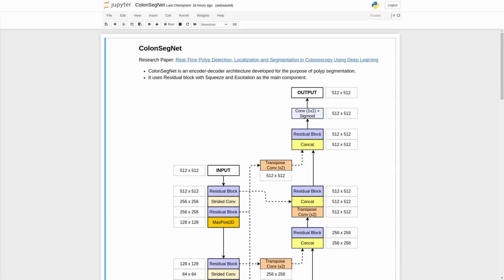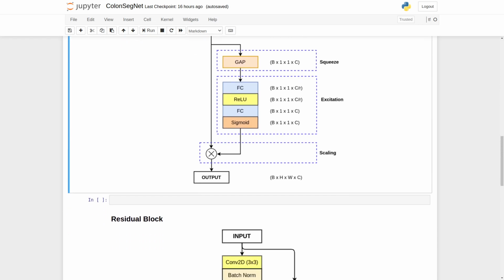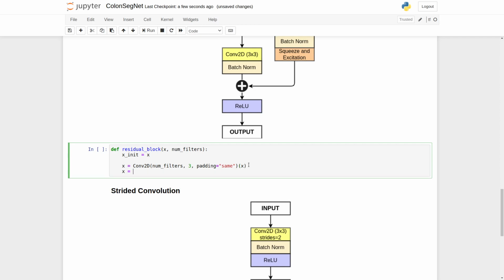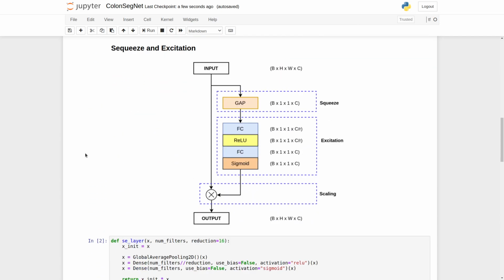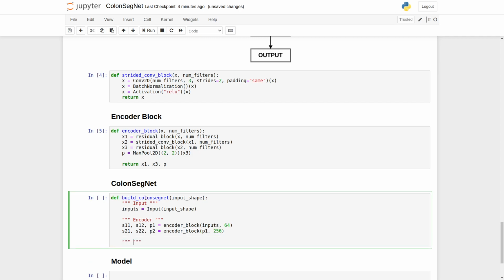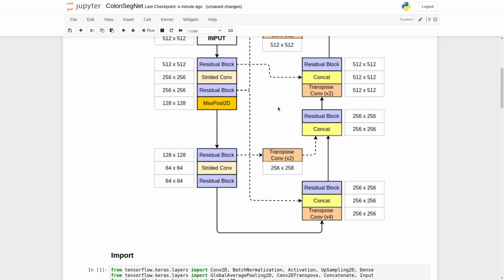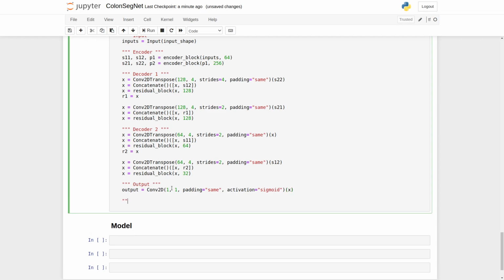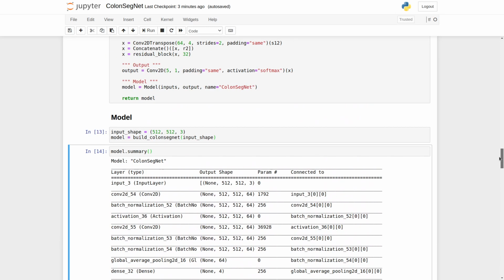ColonSegNet: Biomedical Image Segmentation in TensorFlow | UNET | Deep Learning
In this video, we are going to implement another biomedical image segmentation architecture called ColonSegNet. ColonSegNet is an encoder-decoder architecture developed for the purpose of polyp segmentation. The encoder learns to extract all the necessary information from the input image, which is then passed to the decoder. The decoder uses this information to generate a segmentation mask. The ColonSegNet uses Residual block with Squeeze and Excitation as the main component. The network is designed to have very few parameters as compared to other baseline architecture such as U-Net, PSPNet and DeepLabV3+. The use of fewer parameters makes the ColonSegNet a lightweight network that leads to real-time performance.